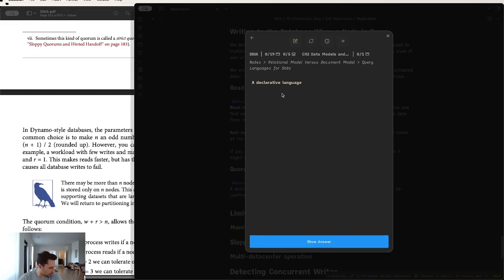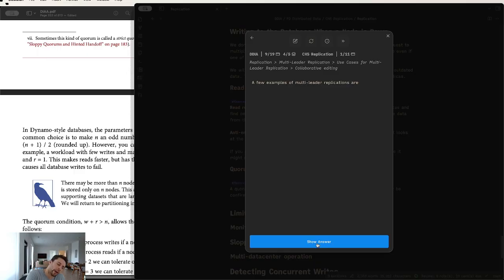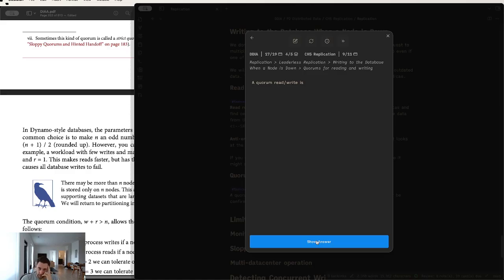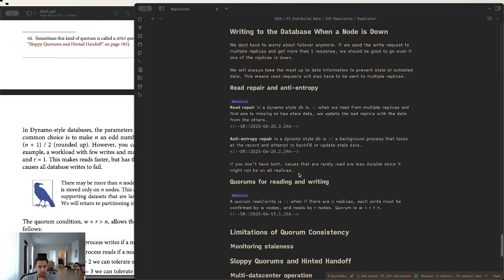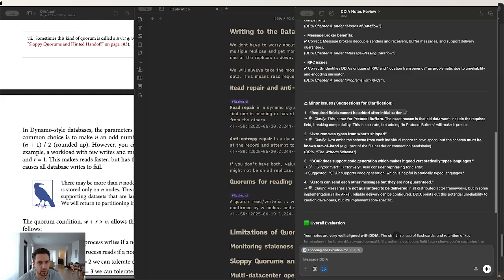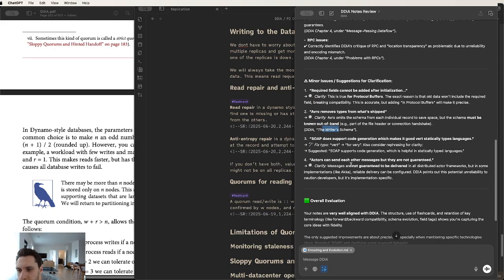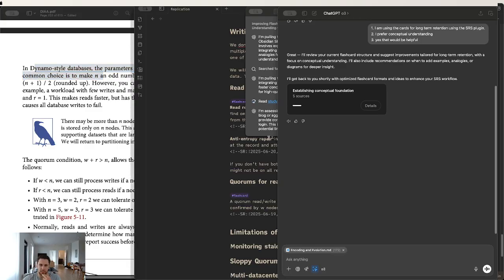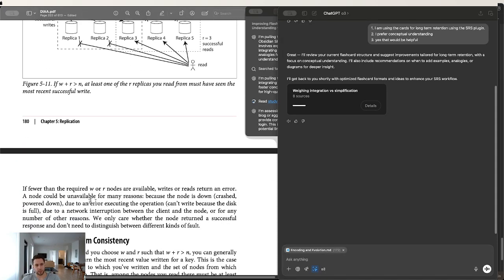277 - Learning Every Day - DDIA